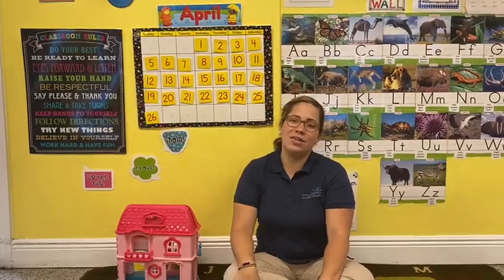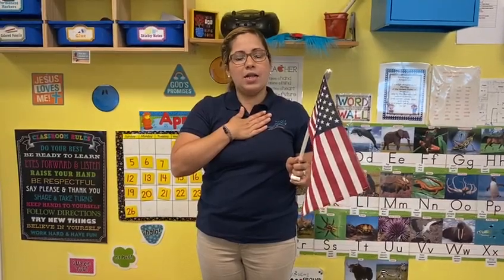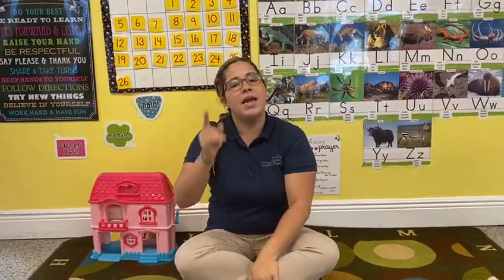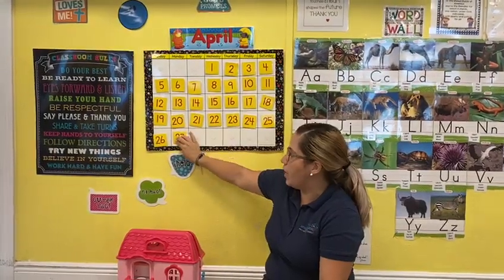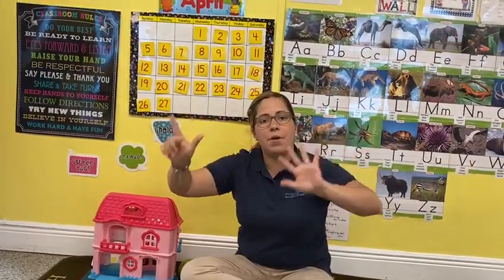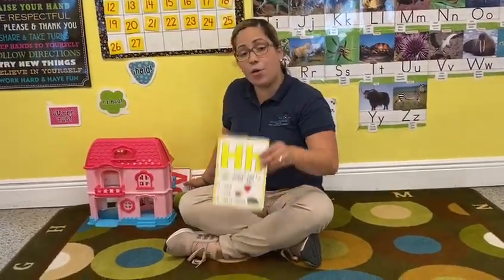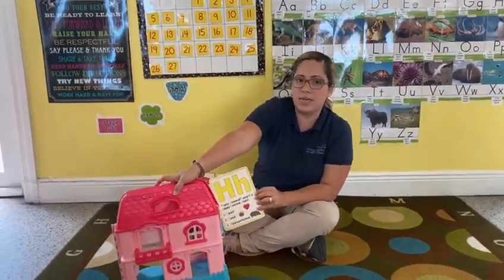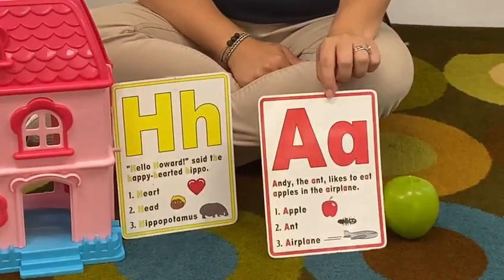Circle Time - Let's Learn the Letter "A" & "H" with Ms. Alba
Join Ms. Alba's circle time full of learning and surprises. Let's begin with the pledge of allegiance, the days of the week, the weather, and our ABCs. Today we are going to be working on the letter "A" and "H." Let's practice our vocabulary. We invite you all to pay attention and follow along.

If you like Ms. Alba's video, make sure to show her some LOVE by clicking on the "THUMBS UP."